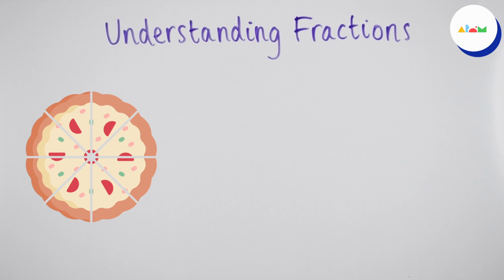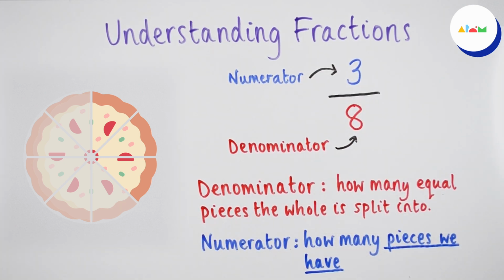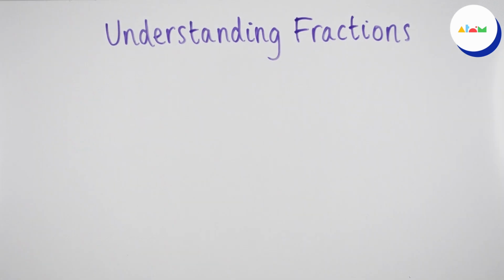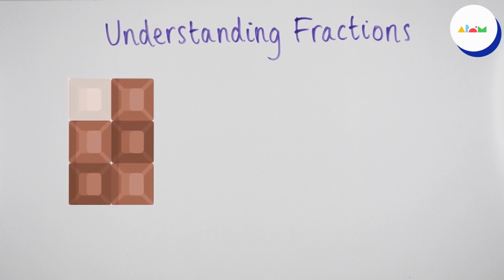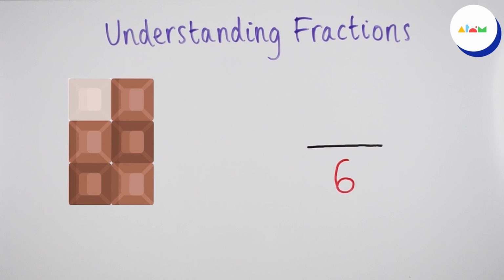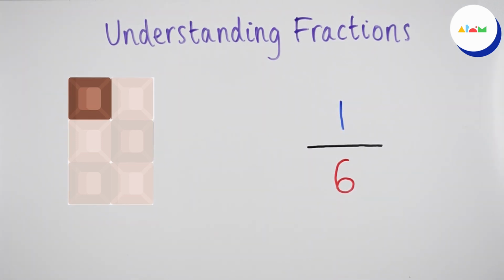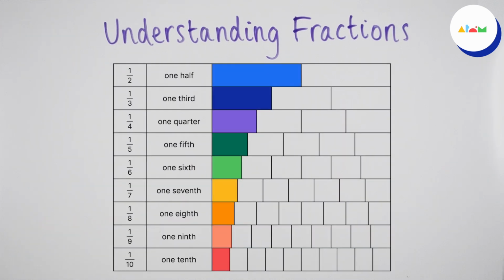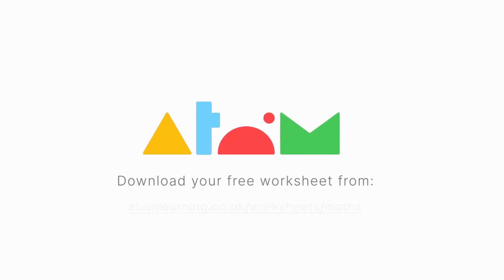Maths: Fractions – Introduction to Fractions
In this tutorial, learn what fractions are with examples.

Fractions are parts of a whole. To write a fraction, think about how many equal pieces the whole has been cut into. This is the denominator. Then, think about how many pieces we have. This is the numerator.